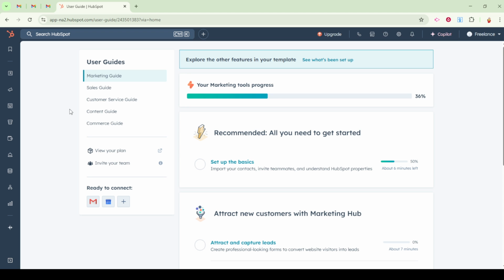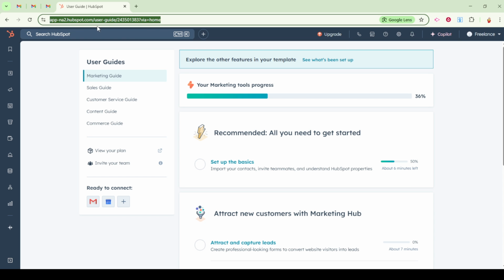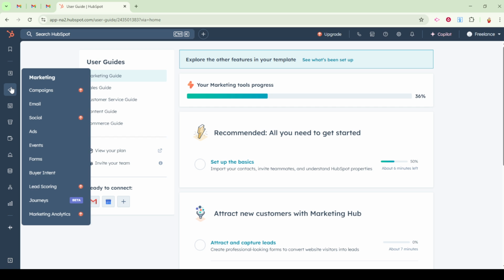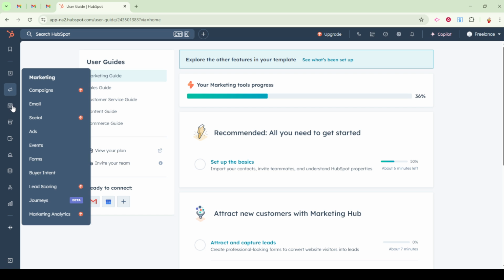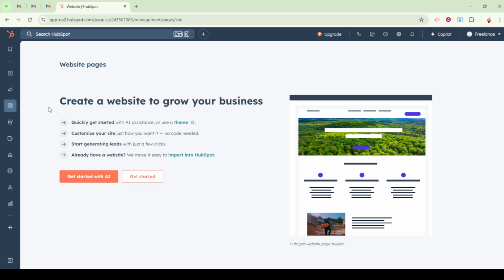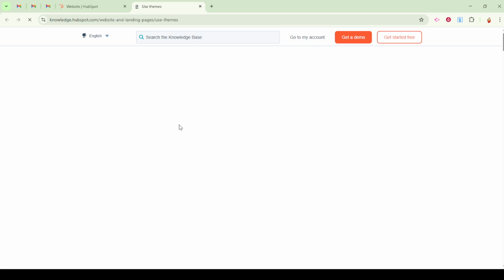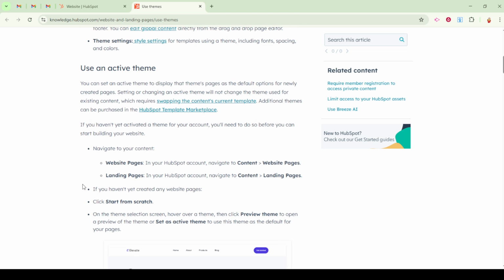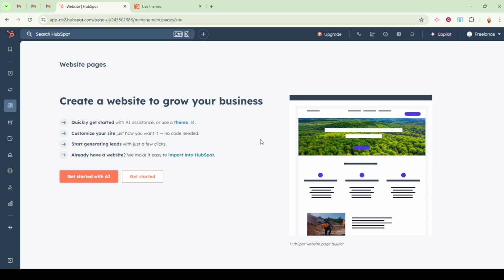How to create a HubSpot website [2025 Easy Guide]